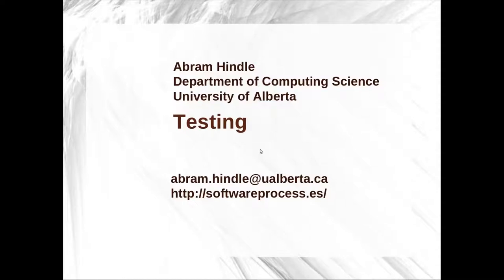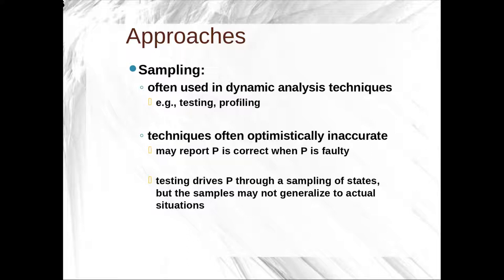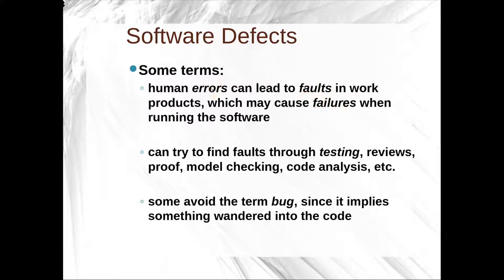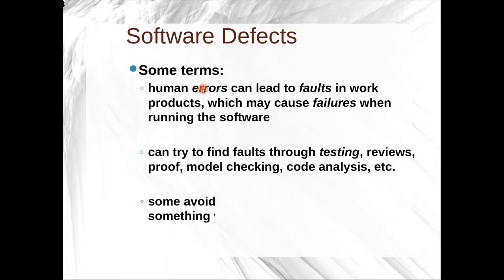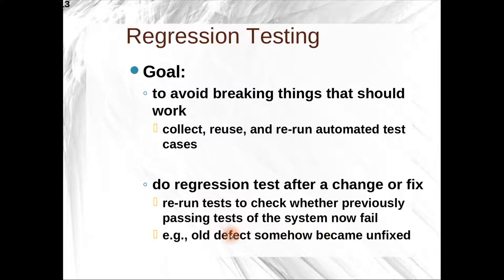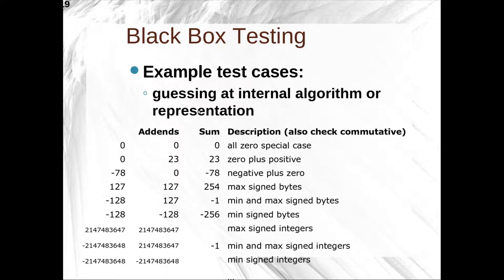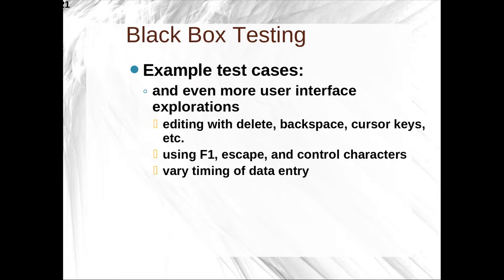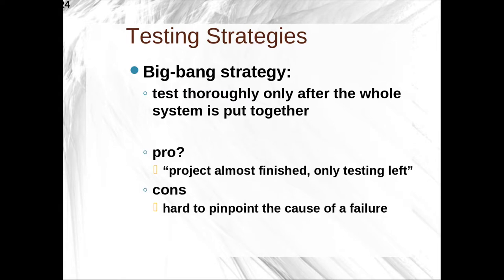CMPUT301 Testing I: Testing